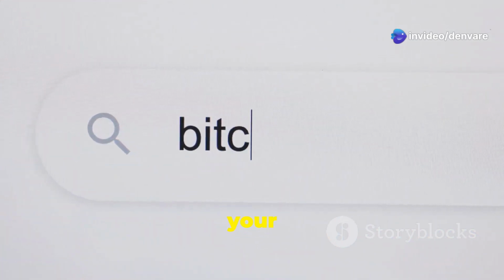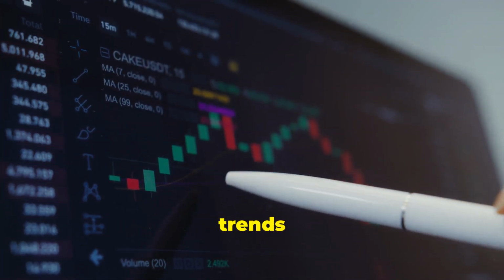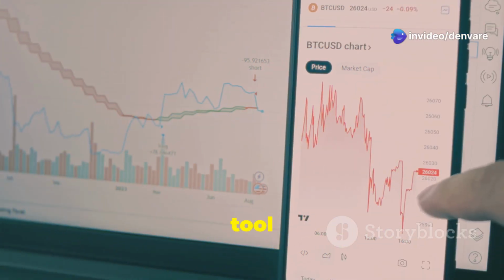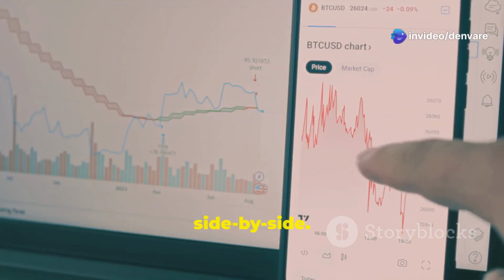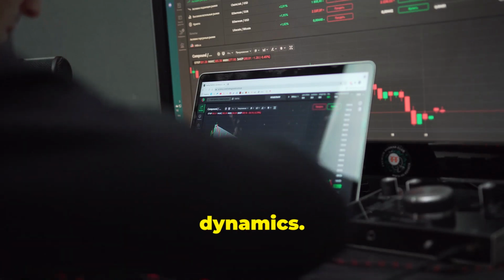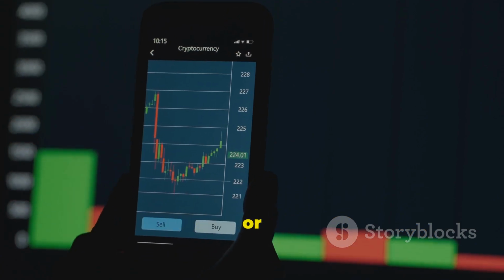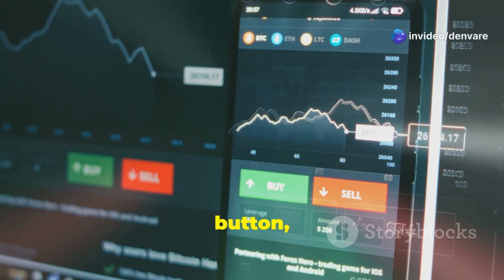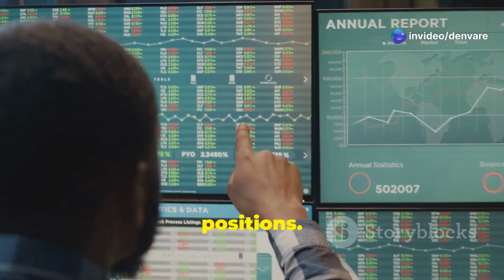Master TradingView in NO TIME with These Pro Secrets! (crypto 101)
Master TradingView in NO TIME with These Pro Secrets!

Want to become a charting wizard?  This video is your fast track to mastering TradingView! We're spilling the secrets that pros use to analyze markets and make smarter trades.

Learn how to:

Dominate the charts: Master candlesticks, chart patterns, and drawing tools.
Unlock the power of indicators: Use MACD, RSI, Moving Averages, and more to identify trends and pinpoint entry/exit points.

Find hidden opportunities: Discover advanced techniques like Fibonacci retracements and Elliott Wave analysis.

Customize your TradingView setup: Create the ultimate trading workspace with personalized layouts and alerts.
Supercharge your analysis: Integrate TradingView with powerful tools and strategies.
Plus, we'll reveal:

Time-saving shortcuts: Navigate TradingView like a pro and maximize efficiency.
Hidden features: Unlock the full potential of TradingView with lesser-known tools and settings.
Pro tips and tricks: Learn from experienced traders and gain a competitive edge.

Whether you're a beginner or seasoned trader, this video will elevate your TradingView game to the next level.